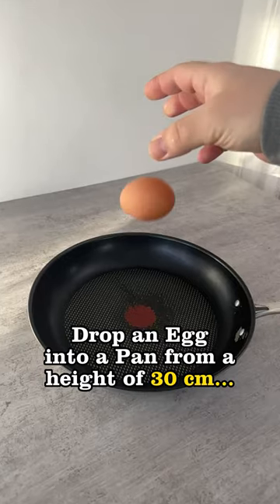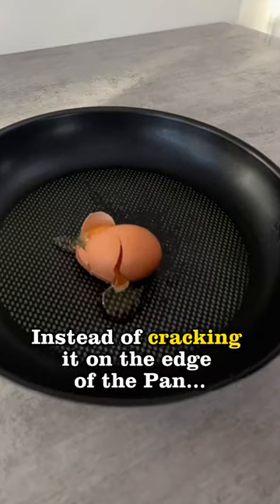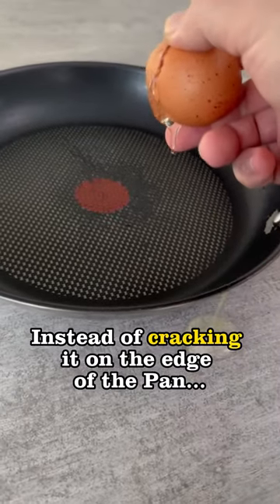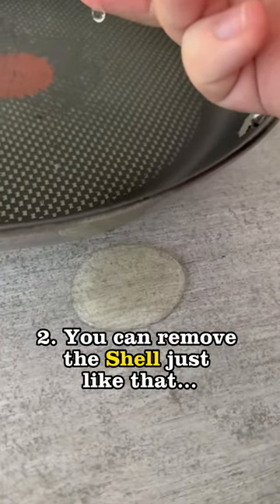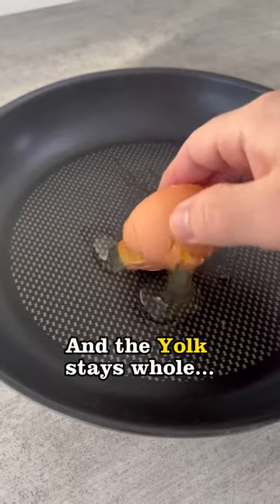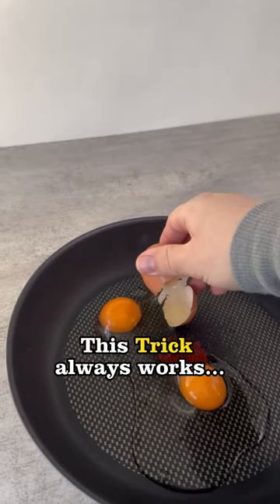THIS is the BEST TRICK ever 😱🦊